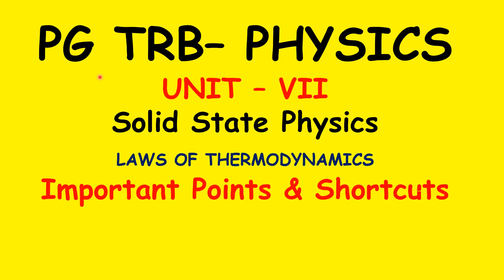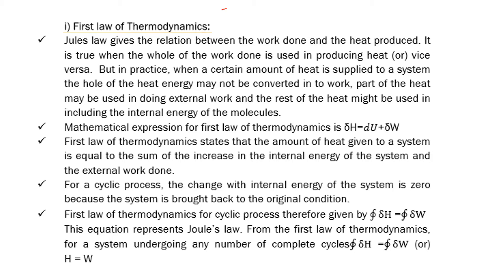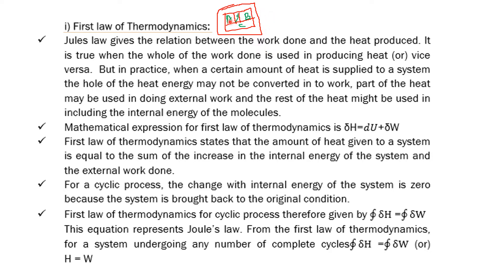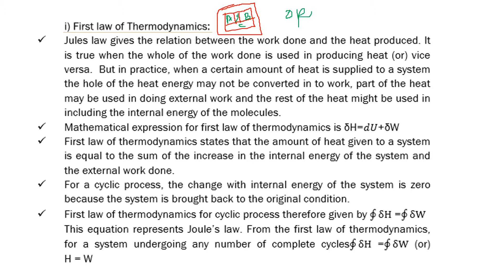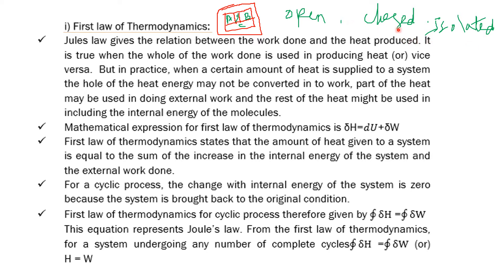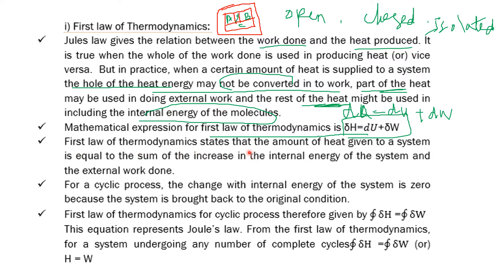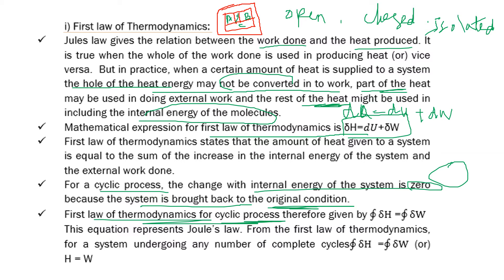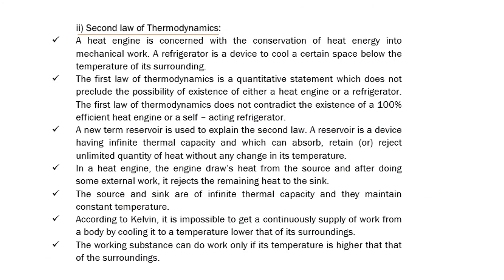PG TRB – PHYSICS | UNIT – VII | Solid State Physics | Laws of Thermodynamics |SS Academy for physics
PG TRB – PHYSICS | UNIT – VII | Solid State Physics
| Laws of Thermodynamics  | SS Academy for physics

 Laws of Thermodynamics  in Solid State Physics
First Laws of Thermodynamics in Solid State Physics
Second Laws of Thermodynamics in Solid State Physics
Explain  Laws of Thermodynamics  in Solid State Physics
Explain First Laws of Thermodynamics in Solid State Physics
Explain Second Laws of Thermodynamics in Solid State Physics
what is  Laws of Thermodynamics  in Solid State Physics ?
what is First Laws of Thermodynamics in Solid State Physics?
what is Second Laws of Thermodynamics in Solid State Physics ?

Solid State Physics   shortcuts
Solid State Physics   important points
Solid State Physics   Important points and shortcuts